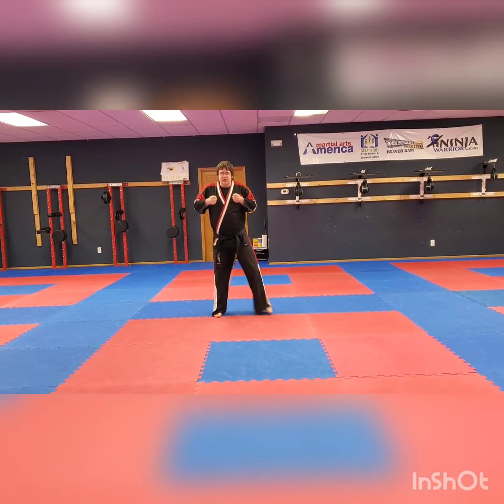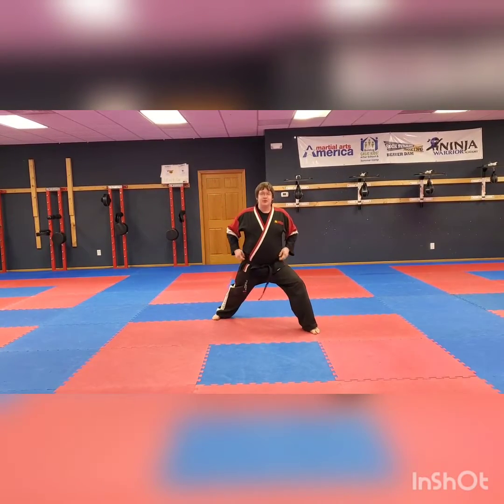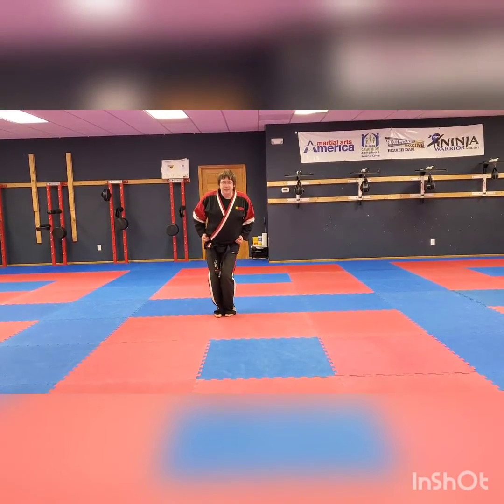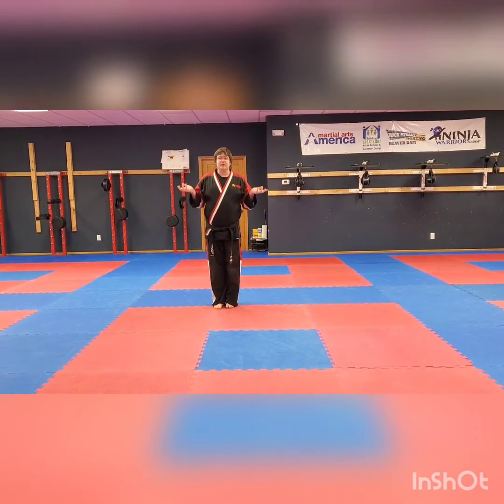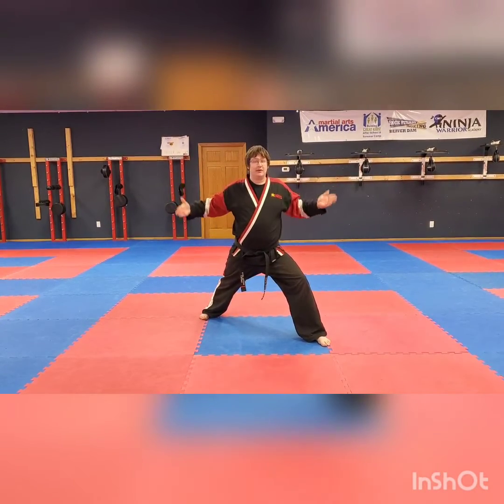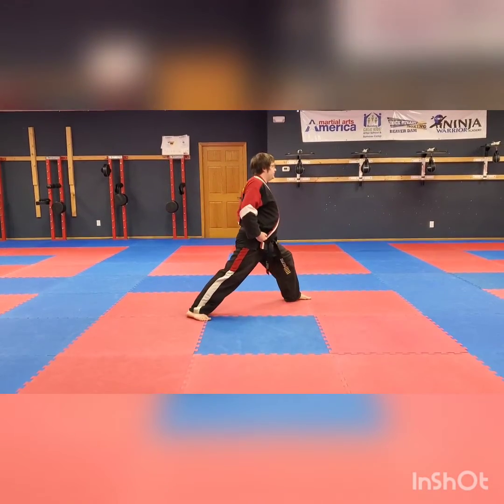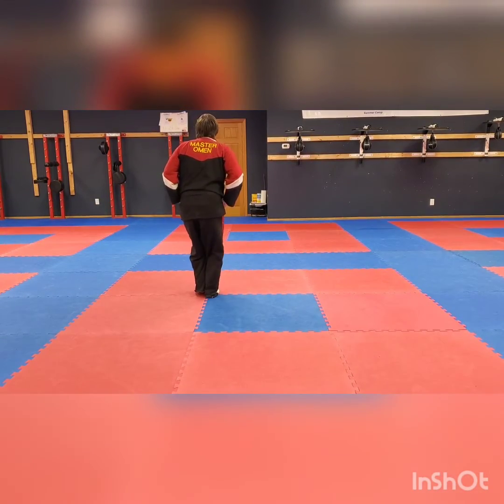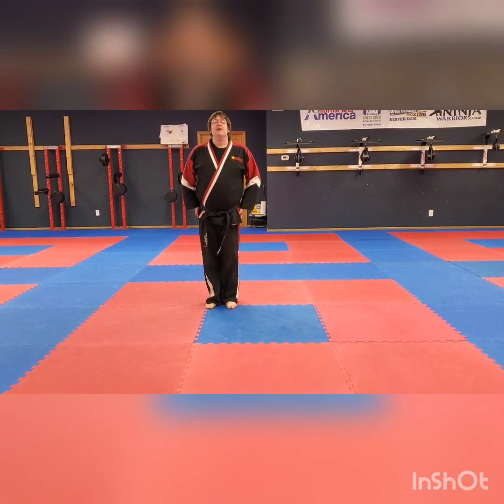Basic - Front Stance Drills 1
Master omen goes over some basic front stance drills and footwork